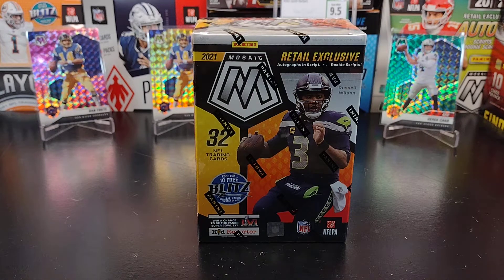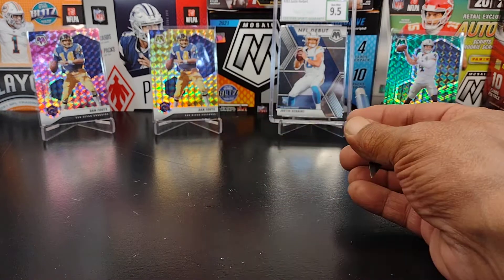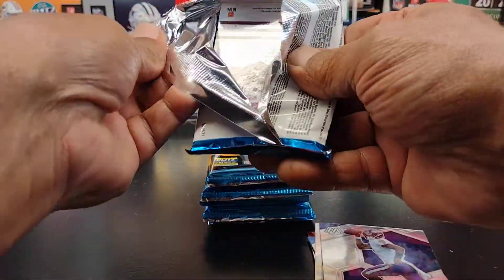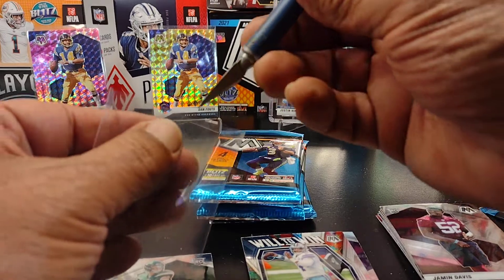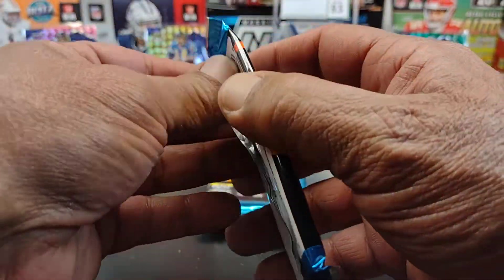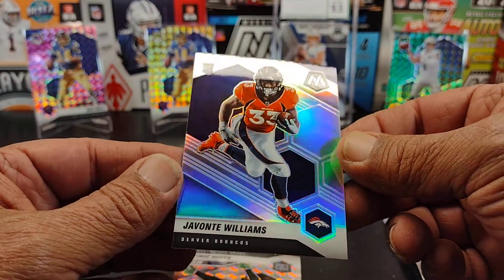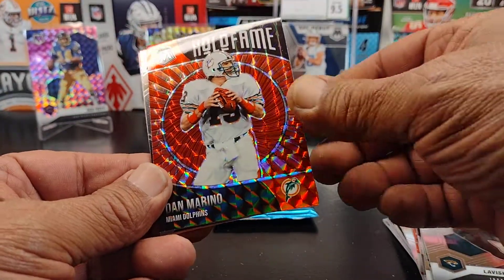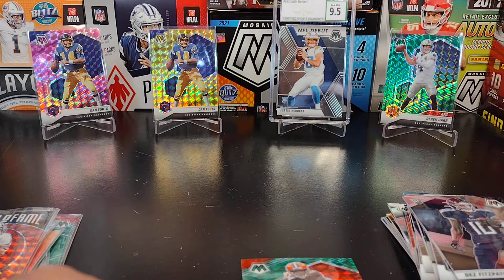2021 Exclusive Fanatics Mosaic football blaster box. Fanatics Red !!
Hello everyone this is Sablemanon Joe. Today we received in the mail our 2021 Fanatics exclusive mosaic blaster box. In these boxes are the Fanatics exclusive Red parallel one per box average. I got lucky with the drop of the product and ended up getting just one box. Come see what we pulled, especially the Fanatics exclusive Red.
Thank you for the view and we'll see everyone next time ✌🏽